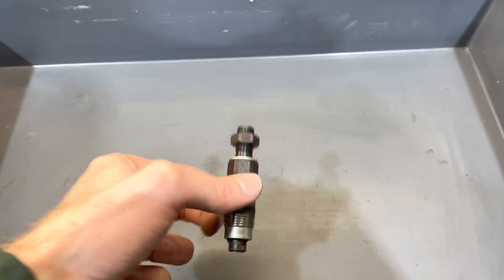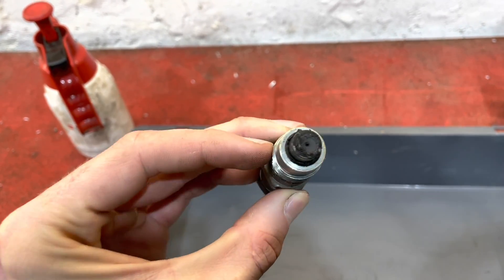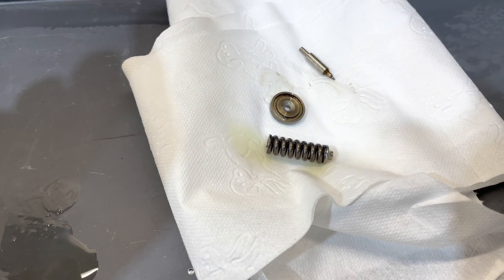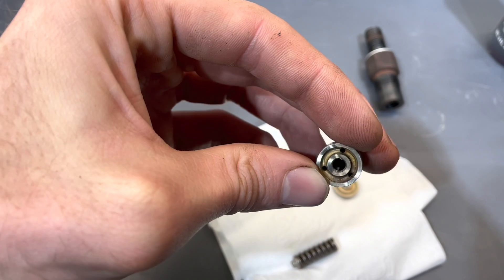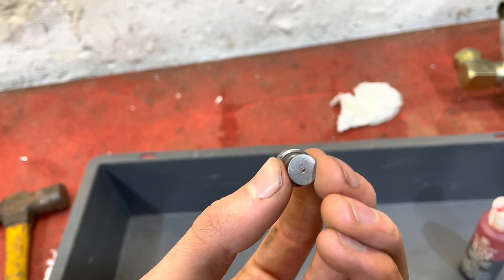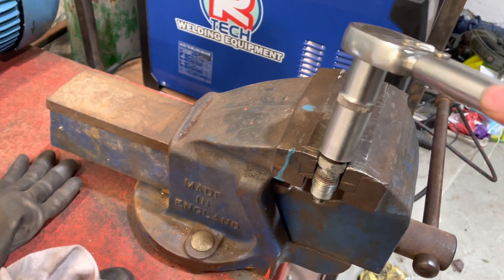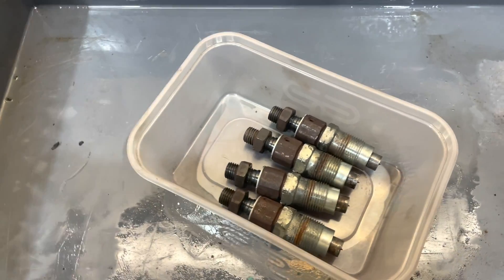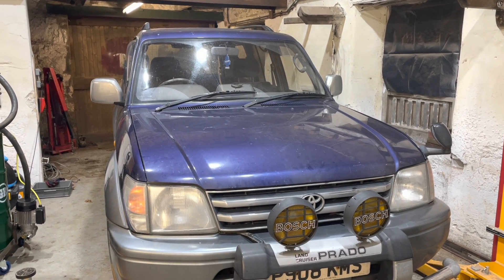Cleaning 1KZ-TE Diesel Injectors for a Toyota Land Cruiser Prado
In this video I strip down and clean the carbon deposits off the diesel injectors in the 1KZ-TE. I was having power delivery issues after switching to veg oil. Cleaning the injectors helped to alleviate the symptoms.